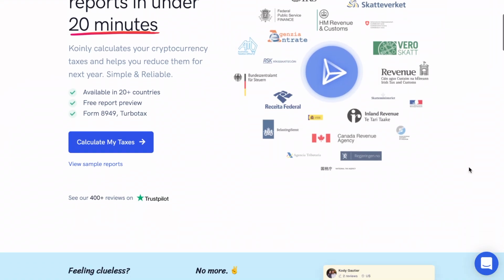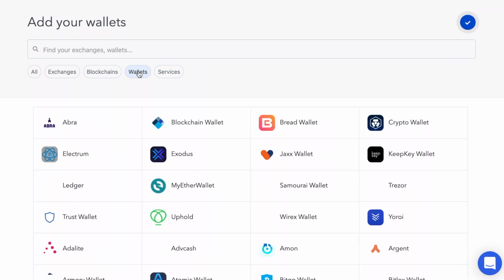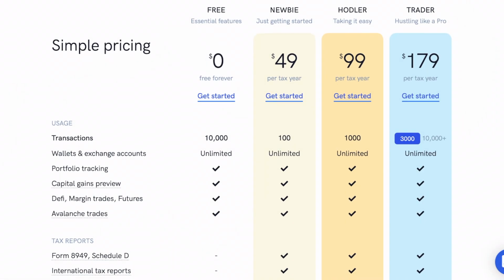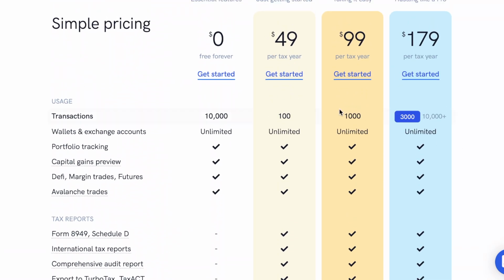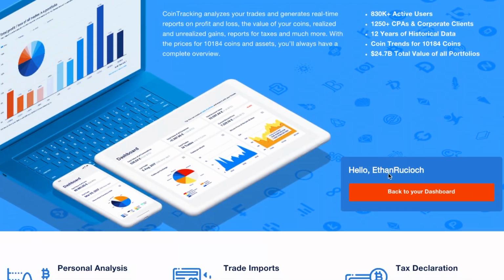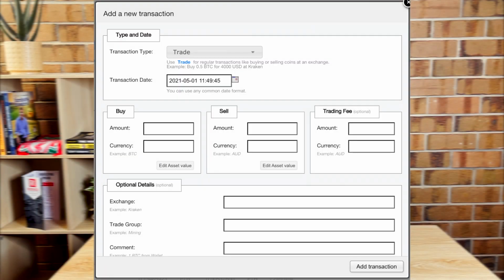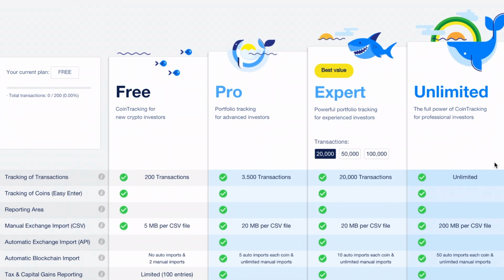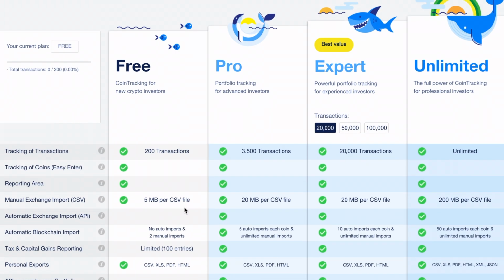How to track Crypto Taxes? | Crypto Tax Software Australia | Koinly vs. CoinTracking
When it comes to crypto taxes, a common question is how to track crypto taxes and how you can keep track of your investments. In today’s video, I talk about the different Crypto Tax Softwares that you can use in Australia. I talk about the key differences and which one I think is best. In particular I do a comparison of Koinly and CoinTracking and tell you which one I think is better.
What software do you use to track your Crypto Taxes?
📈Digital Surge (Australian Based Crypto Exchange) -
💸Pearler (Australian Based) ($9.50 brokerage and Free Brokerage on Some ETFs)
📖 Chapters
0:00 Intro
0:33 Why it's important to track crypto gains for tax purposes
1:31 Koinly Summary
4:22 CoinTracking Summary
6:58 Which is better, Koinly or Cointracking?
8:04 Crypto Tax Packages
Ethan 'Rooshock' (Rucioch) is an Australian business owner in his mid 20's. He is the owner and director of Rooshock Accounting, an accounting firm. He is also the creator of an NFT project, Rooshocks. In his spare time, he enjoys travelling as well as watching countless hours of sport. On this channel you will find a range of different content, including personal finance, business advice, tax tips, crypto tax tips, NFT discussions and even some social media marketing content.